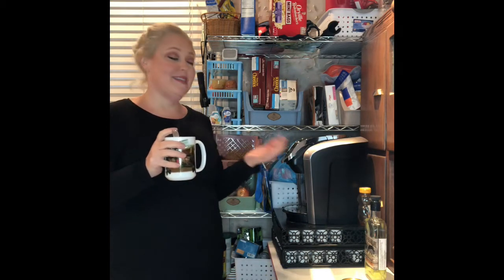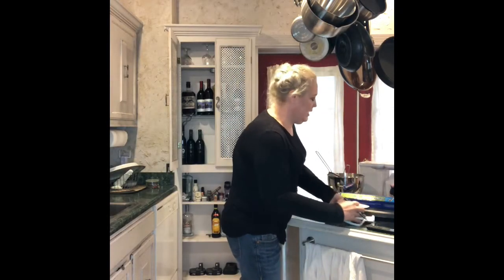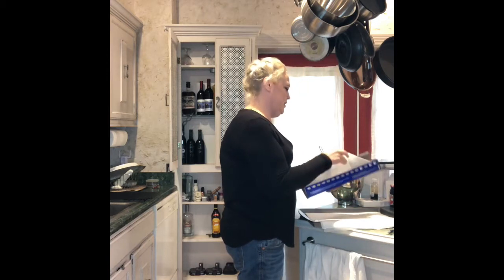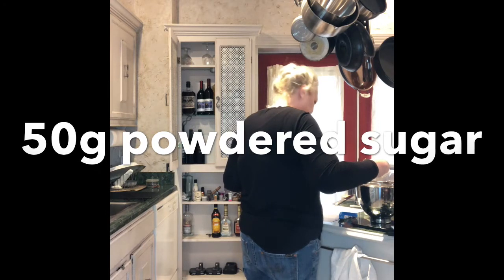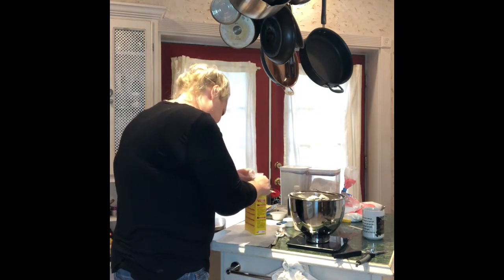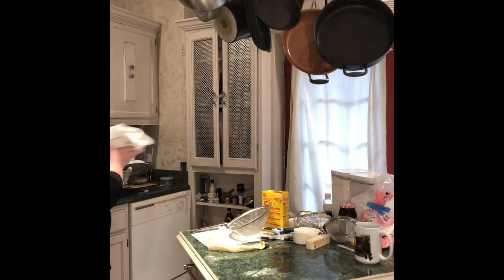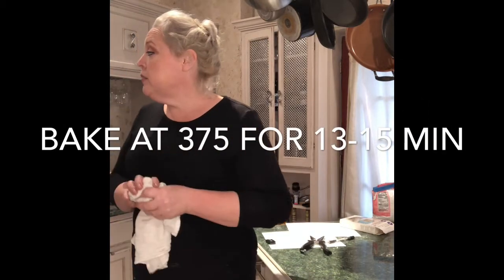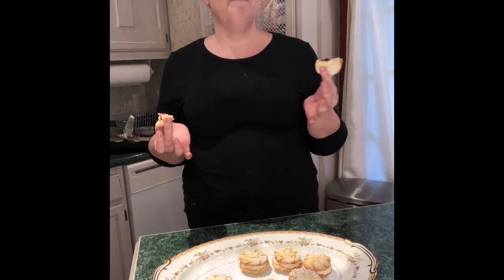Viennese Whirls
... the one where we make cookies and learn about video angles.

Welcome back everyone - today we made "Vienesse Whirls", a recipe form Mary Berry of the Great British Bake Off. I used a Wilton 1M tip for piping the cookies.

Let me know if you give them a try - grab a cup of tea, and try one of these AMAZING creations!